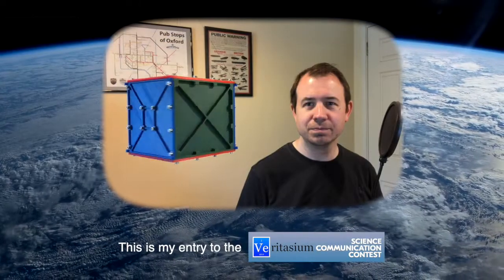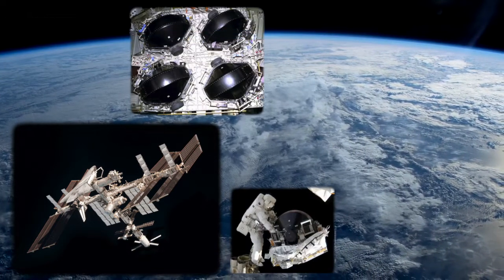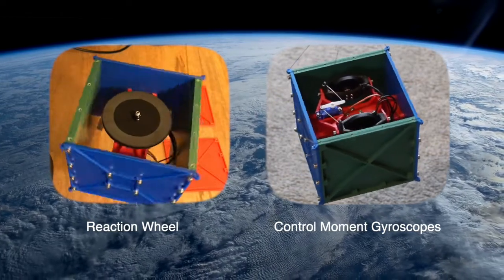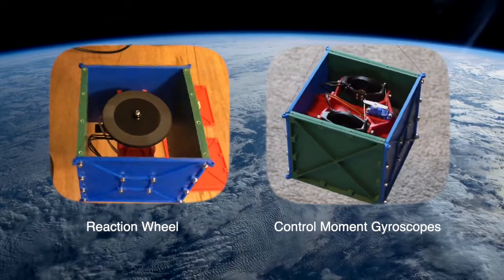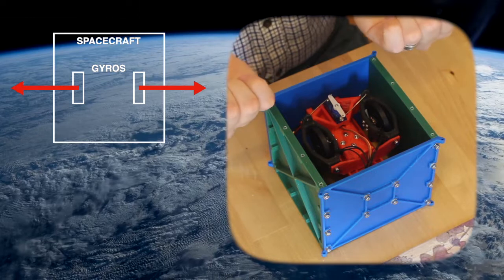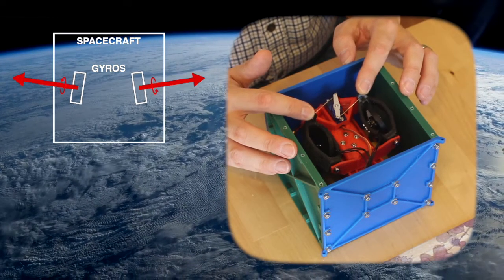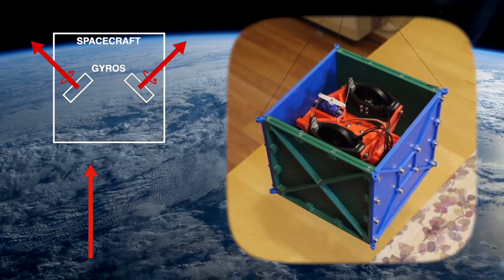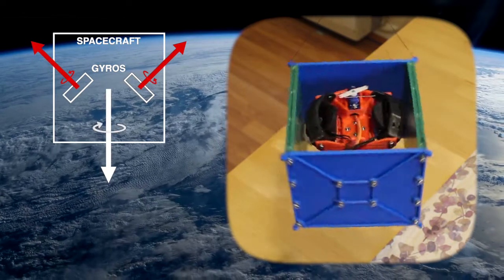Control Moment Gyros - in 60 seconds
I created this video for the Veritasium Science Communication contest.
if you enjoyed the video do please give it a like as it helps me qualify for the competition.

You can check out how the competition came about on the Veritasium channel:

This video was a really fun challenge. 60 seconds is a really short time and I had to choose my words really carefully. Needless to say that here's a lot about CMGs that I had to leave out of this video, so I expect that sometime soon I will release a longer video in which I can go into a bit more detail about the subject, and my demo cubesat's new working parts.